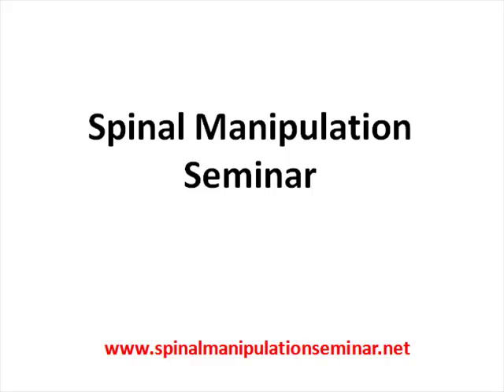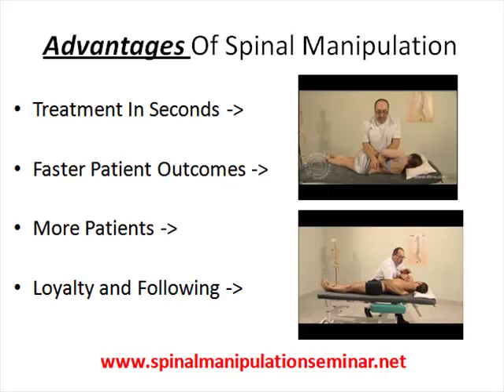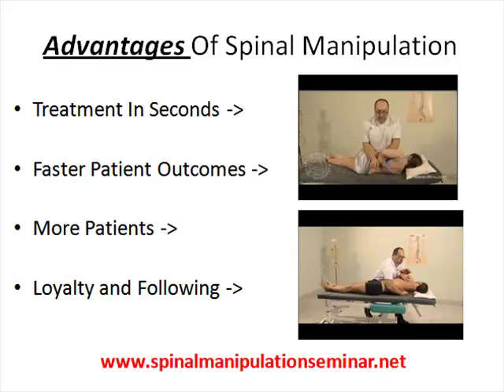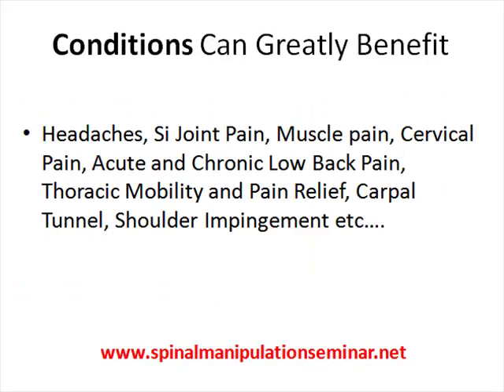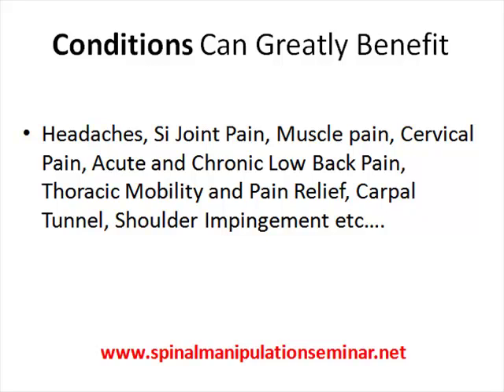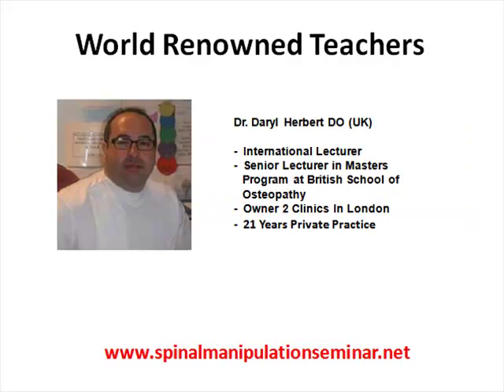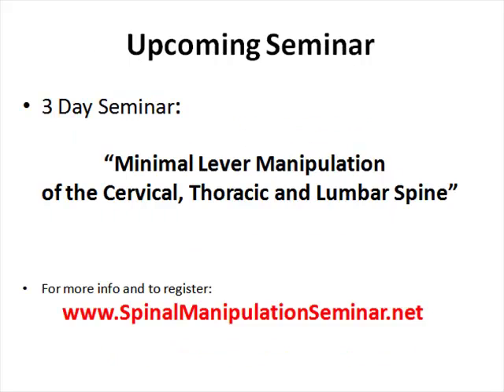spinal manipulation techniques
- Learn advanced high velocity spinal manipulation techniques at our upcoming spinal manipulation seminar. Go to our website for more detail about the date and location